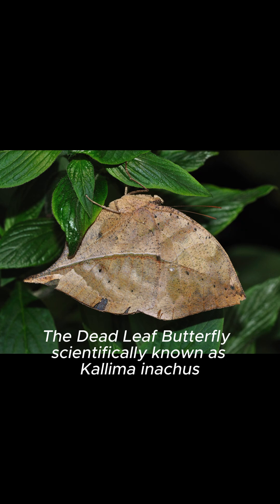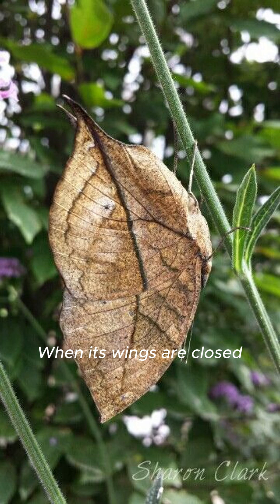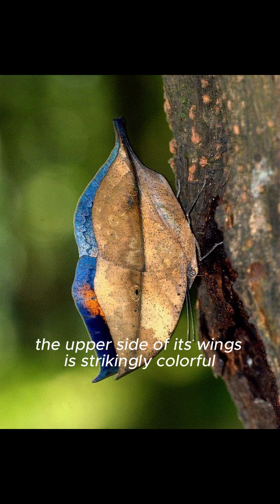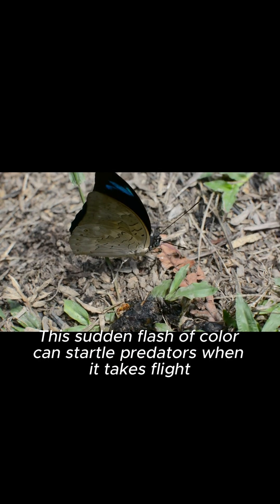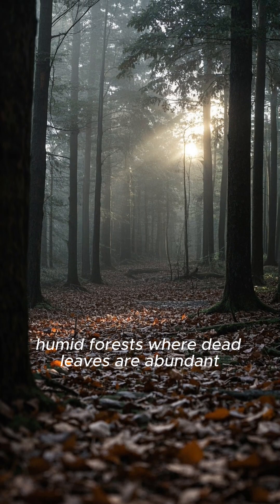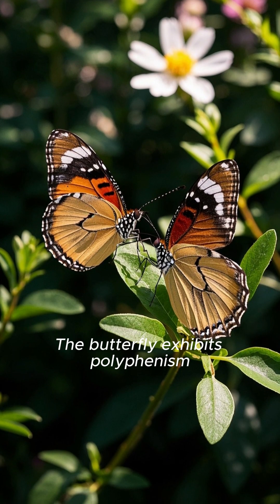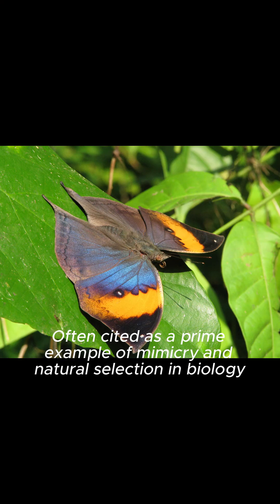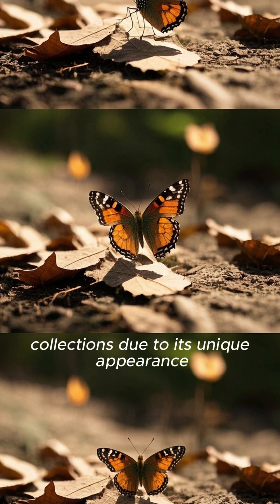Leaf can fly: Dead Leaf Butterfly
The Dead Leaf Butterfly (scientifically known as Kallima inachus) is a fascinating species of butterfly renowned for its incredible camouflage that mimics a dead leaf. Here are some interesting facts about it:

When its wings are closed, the Dead Leaf Butterfly perfectly resembles a dried, brown leaf, complete with veins, spots, and even what looks like fungal or insect damage.

This camouflage helps it evade predators like birds and lizards by blending into the forest floor.

Despite its dull underside, the upper side of its wings is strikingly colorful, with vibrant blues, oranges, and blacks.

This sudden flash of color can startle predators when it takes flight.
Found in tropical and subtropical forests across South Asia and Southeast Asia, including India, Japan, and Indonesia.

Prefers dense, humid forests where dead leaves are abundant.
Feeds primarily on rotting fruit, tree sap, and occasionally nectar.
Males are territorial and often perch on branches to guard their area.

The butterfly exhibits polyphenism, i.e. there are specific dry-season and wet-season forms which differ in colouration and size; the wet-season form tends to be smaller

The larvae (caterpillars) feed on host plants like Strobilanthes and Pseuderanthemum.
The pupa resembles a curled dead leaf, continuing the camouflage theme.

Often cited as a prime example of mimicry and natural selection in biology.
Featured in many nature documentaries and insect collections due to its unique appearance.